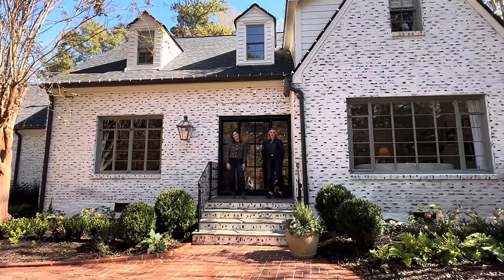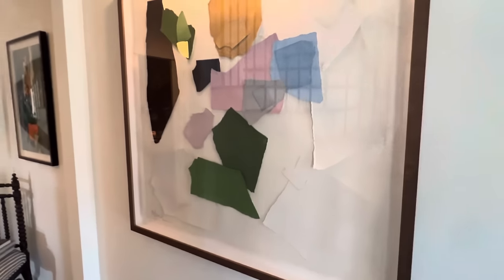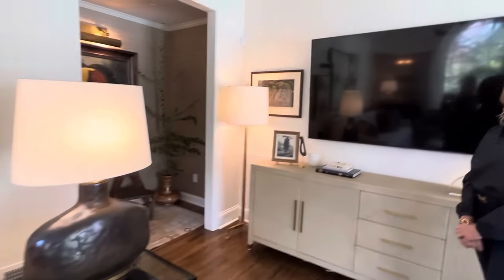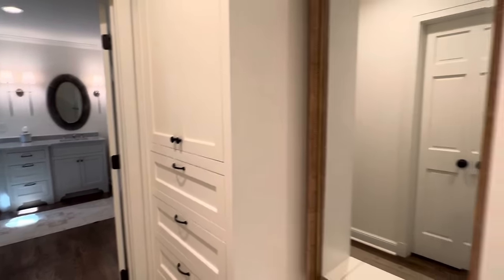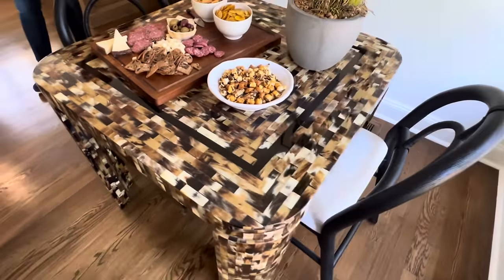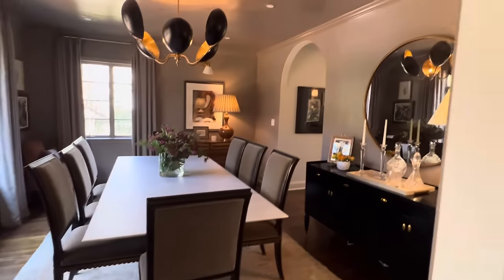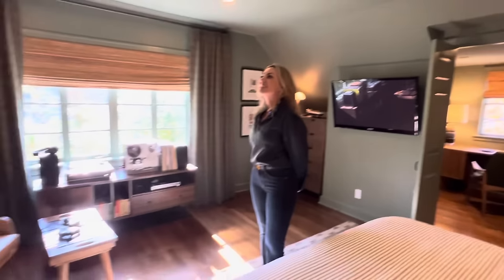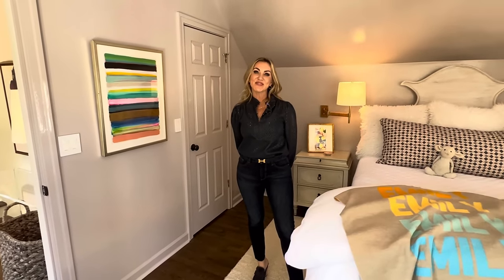Beyond the Curb home tour with HFC Interiors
Join The Potted Boxwood for a tour of this beautiful Atlanta home designed by Jenifer Mills of HFC Interiors.